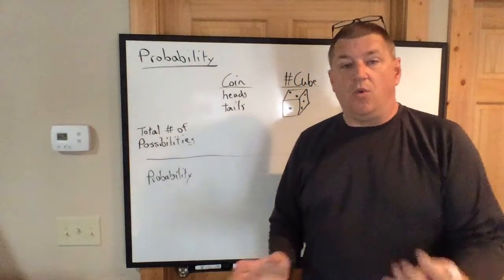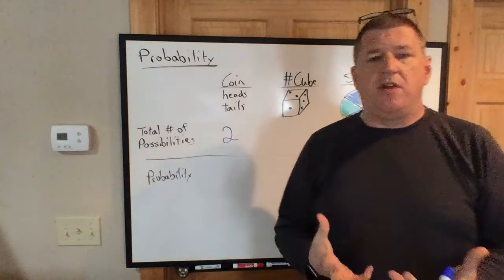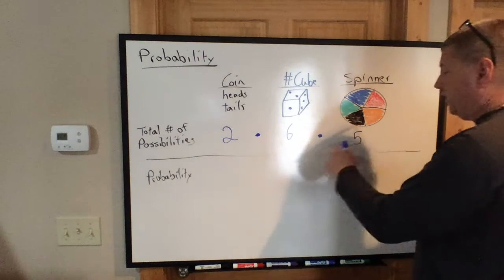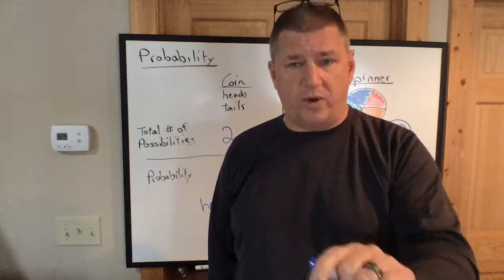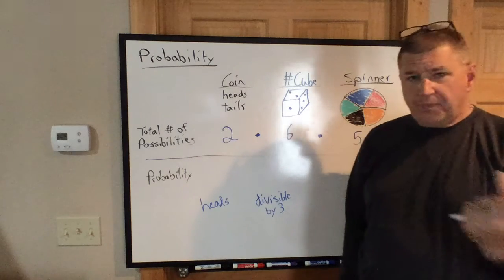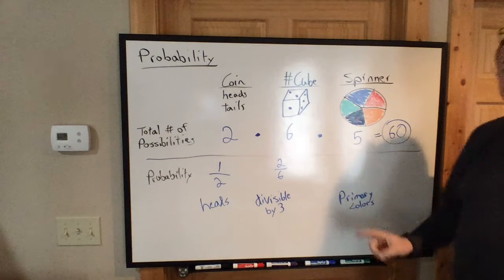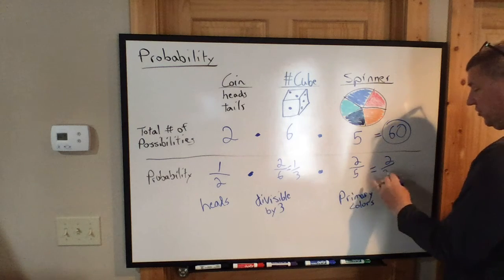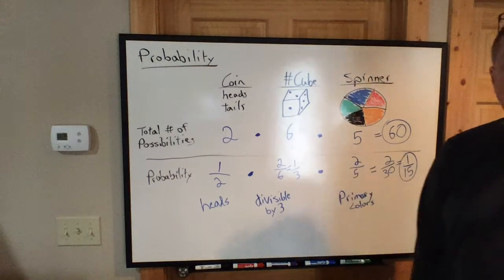Probability 3 step coin, cube, spinner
This video explains how to find the total # of possibilities as well as the probability of an occurrence with three step experiment.